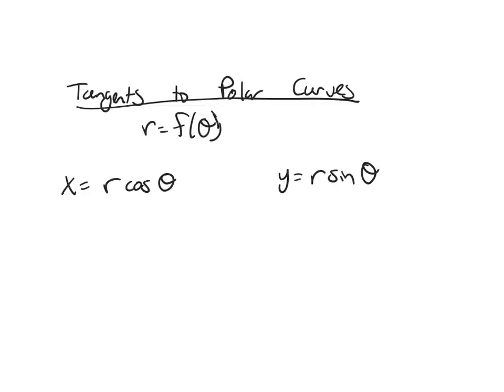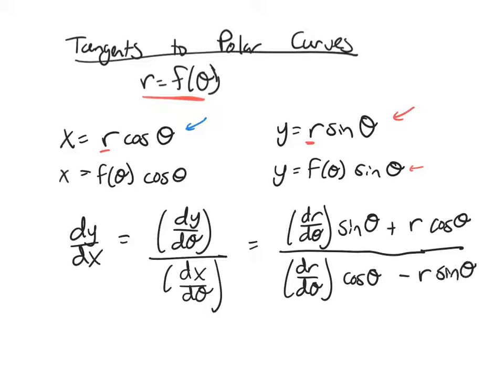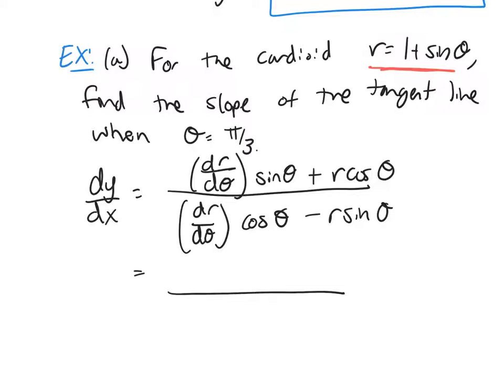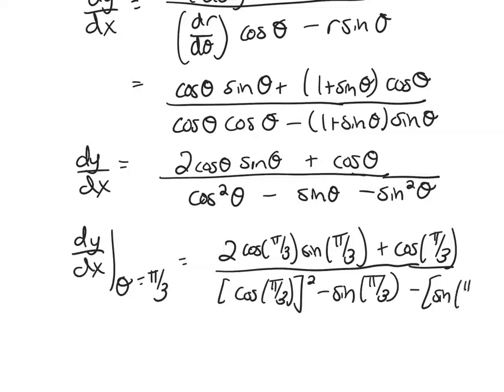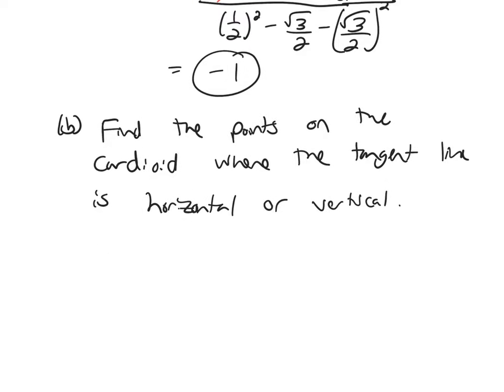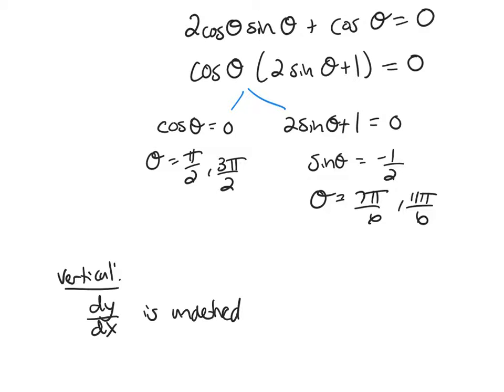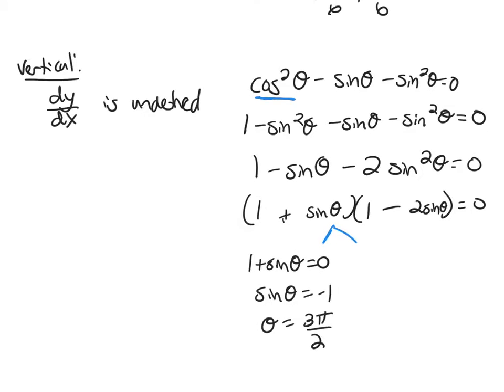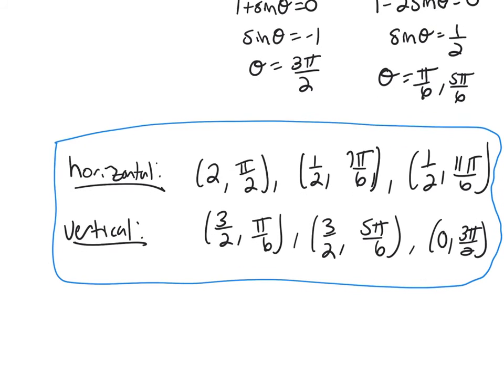Tangents for Polar Curves